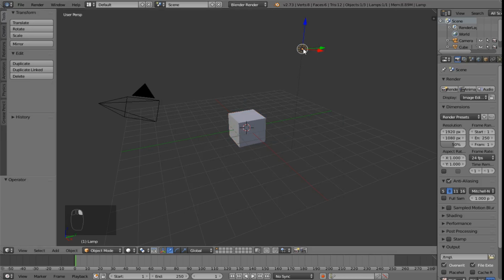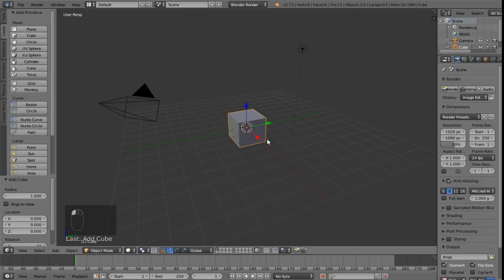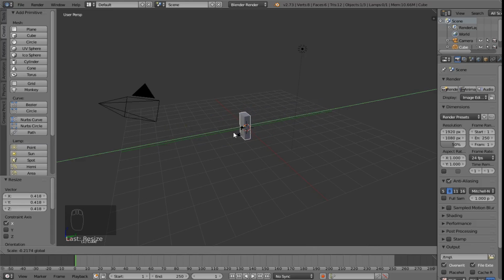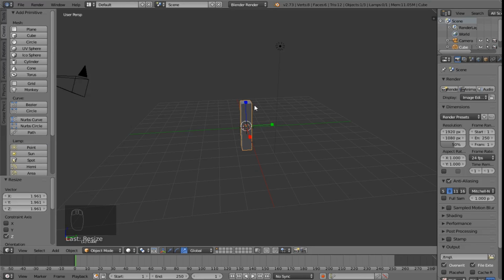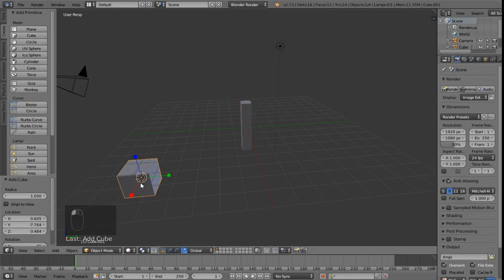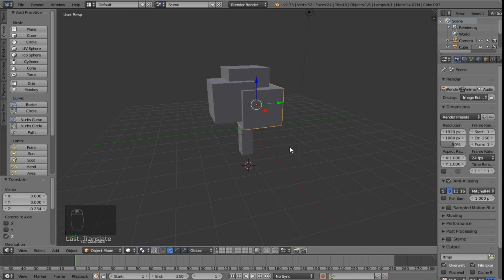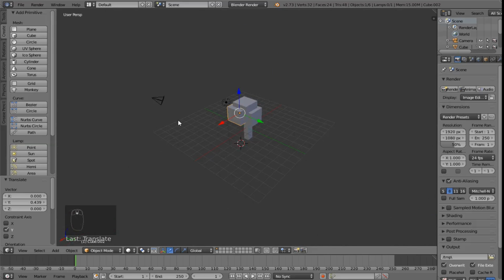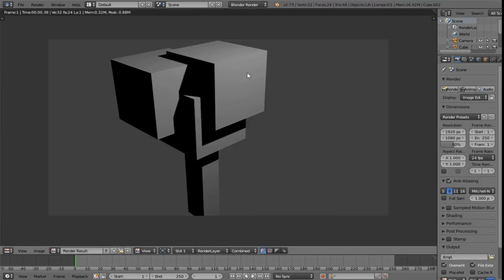Blender Basics 02 - Resizing objects